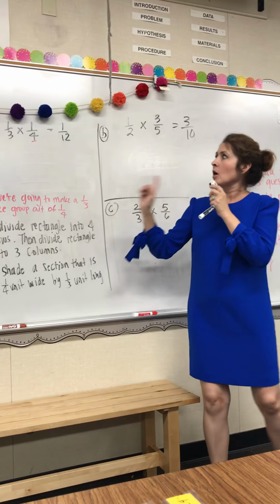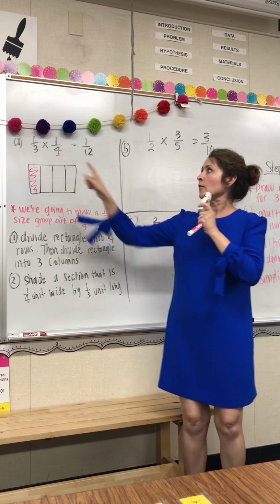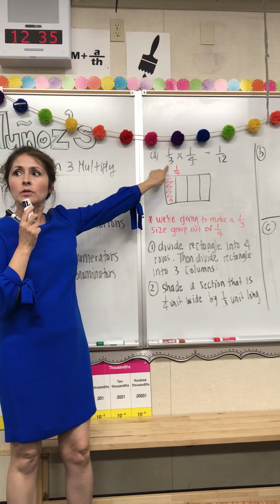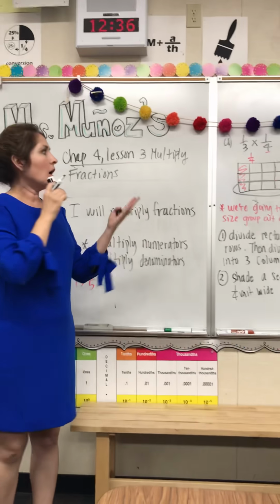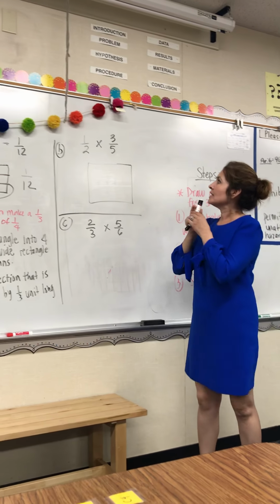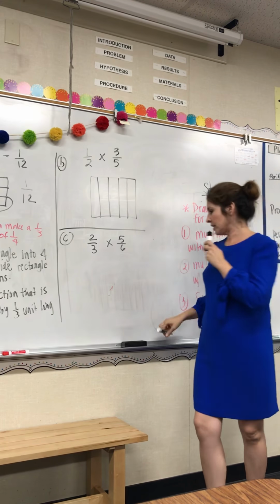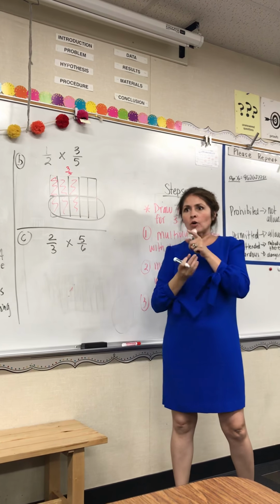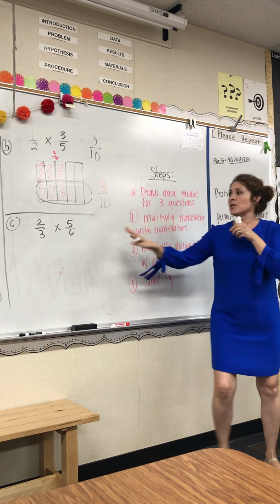Chap 4, lesson 3 multiply fractions with fractions